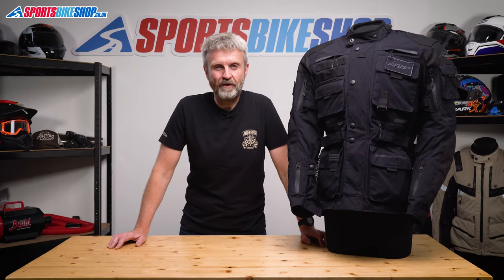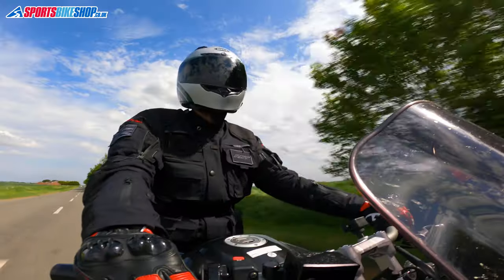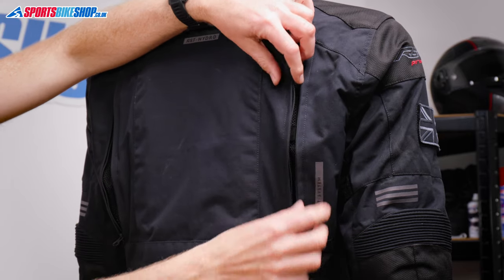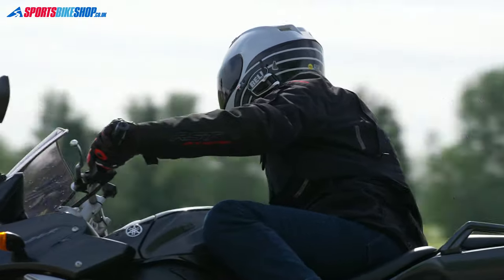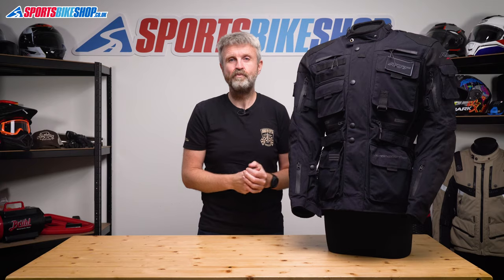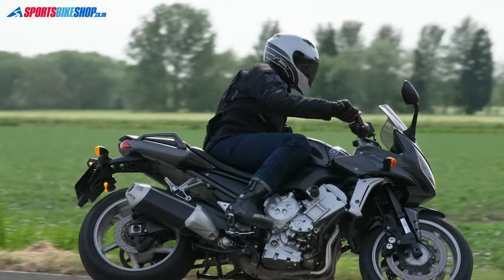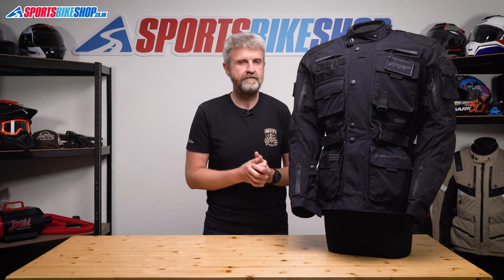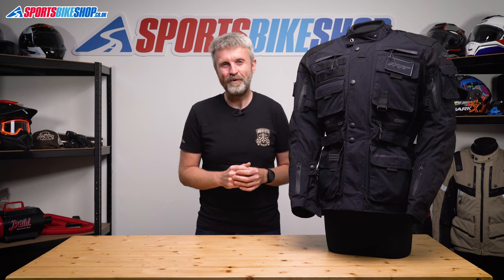RST Pro Series Ambush textile motorcycle jacket review - Sportsbikeshop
The connection between bikes and the military is long established, and RST’s textile jacket has a definite flavour of combat about it. Find out more…